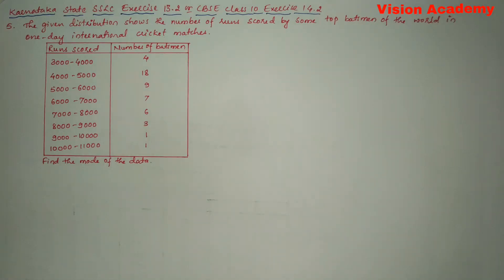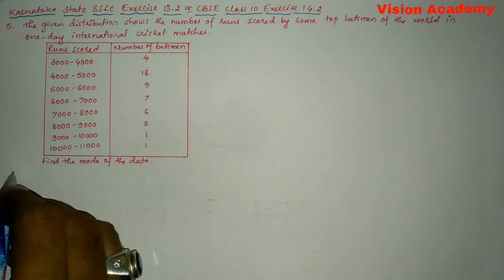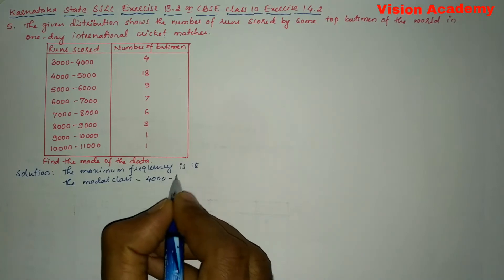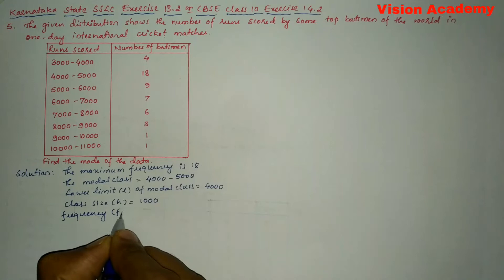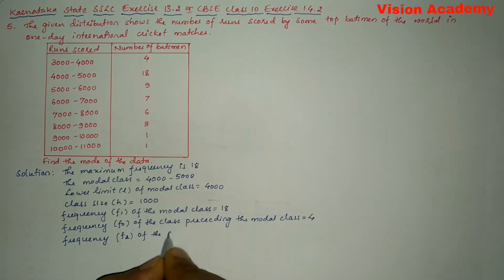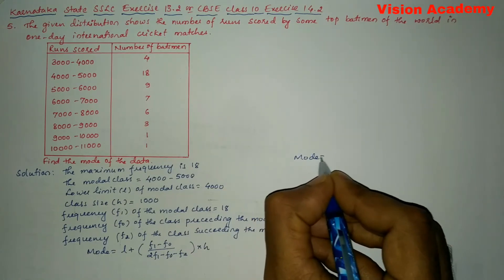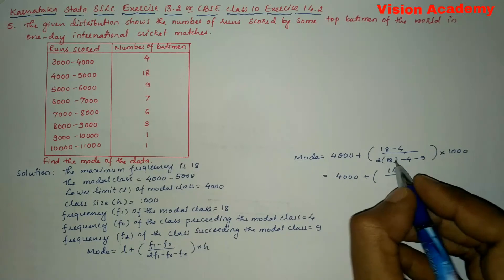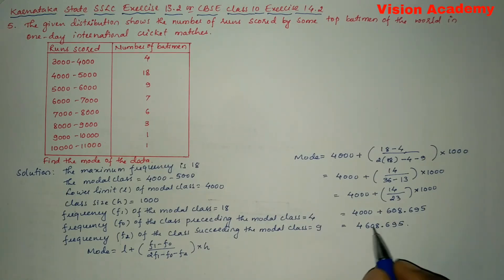class 10 maths chapter 14 | statistics class 10 | ex 14.2 q 5